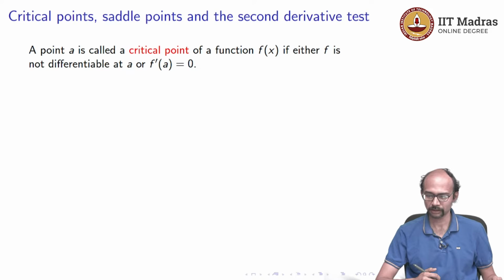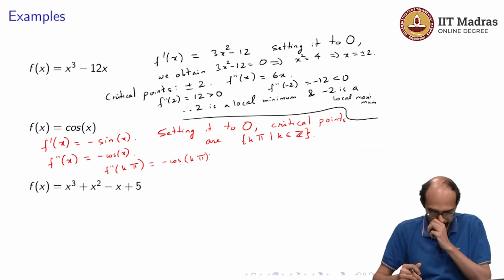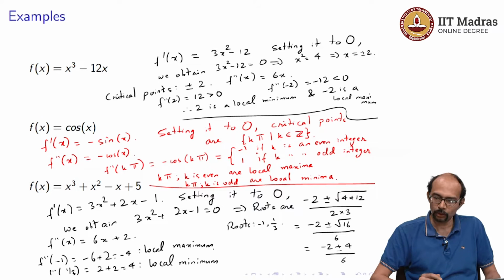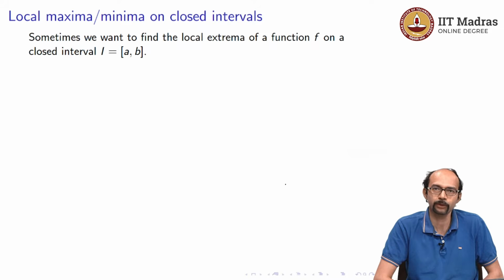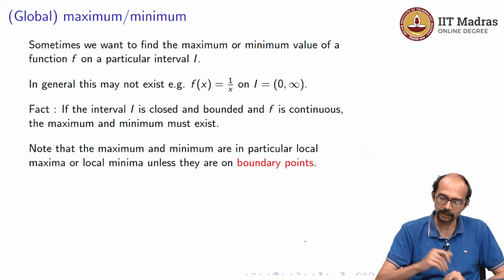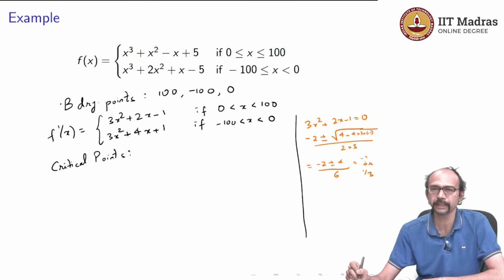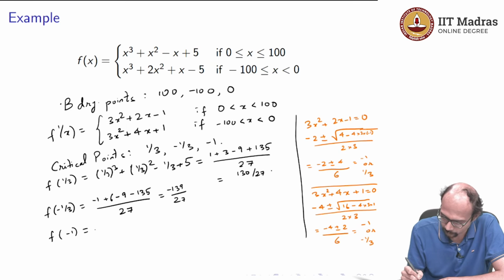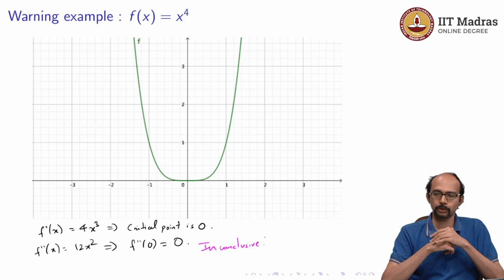Examples : Computing Maxima and Minima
Examples : Computing Maxima and Minima IIT Madras welcomes you to the world’s first BSc Degree program in Programming and Data Science. This program was designed for students and working professionals from various educational backgrounds and different age groups to give them an opportunity to study from IIT Madras without having to write the JEE.  Through our online programs, we help our learners to get access to a world-class curriculum in Data Science and Programming.